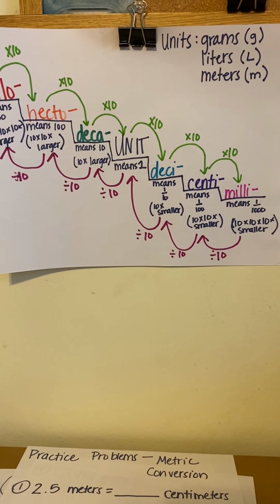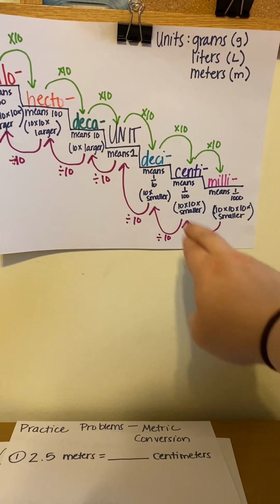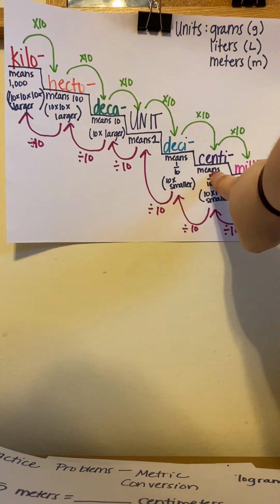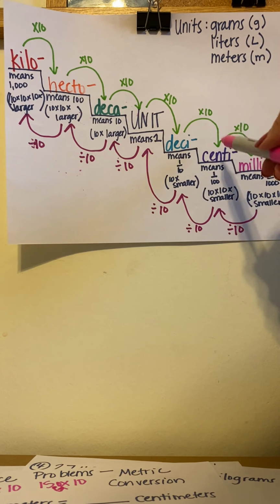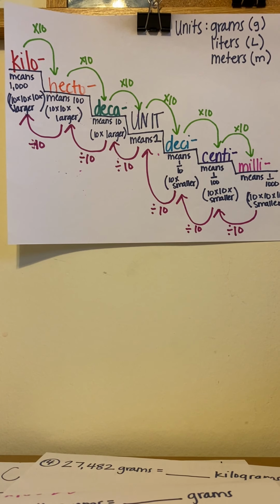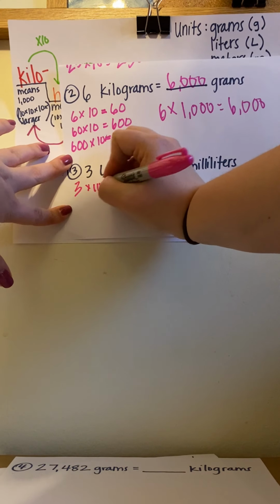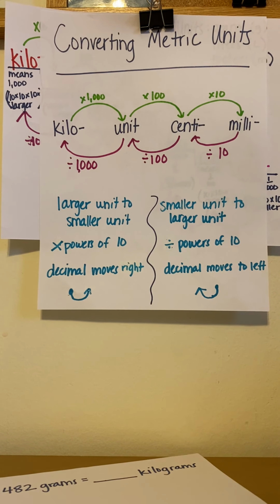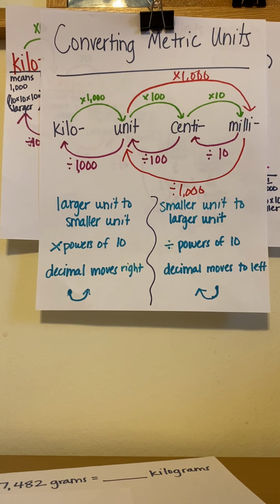Metric Conversions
Here’s a video to show you a few examples of converting across metric units.